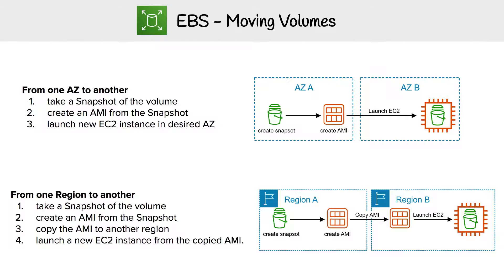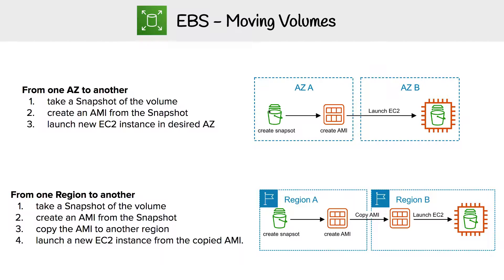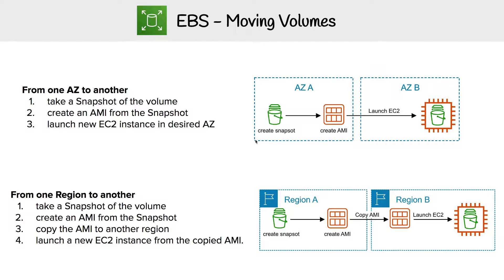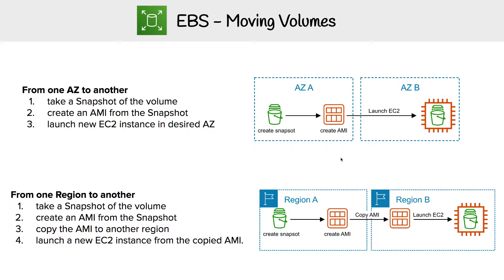EBS - Moving Volumes